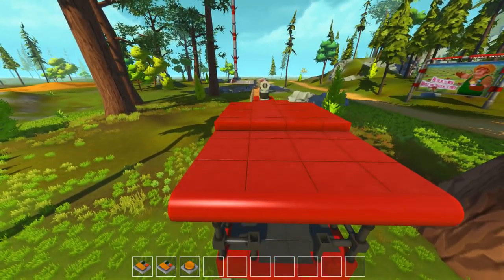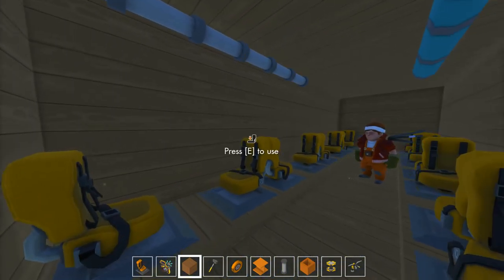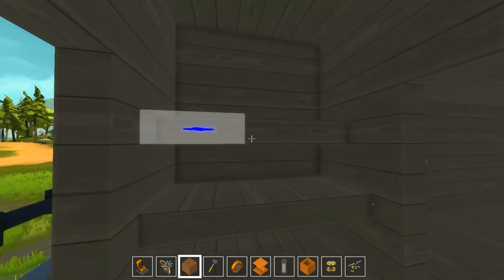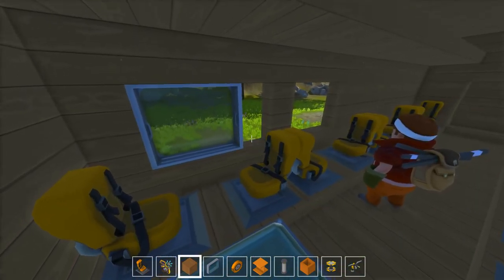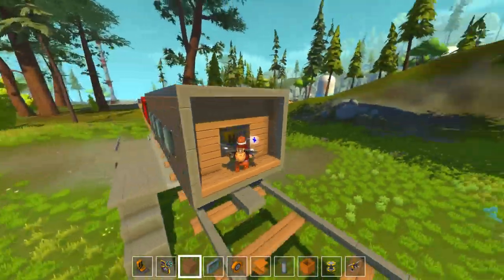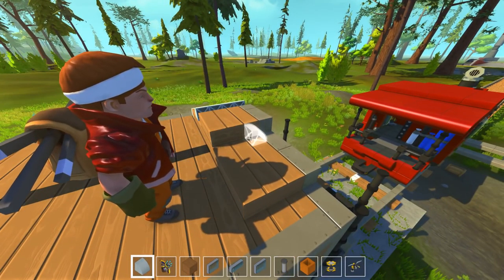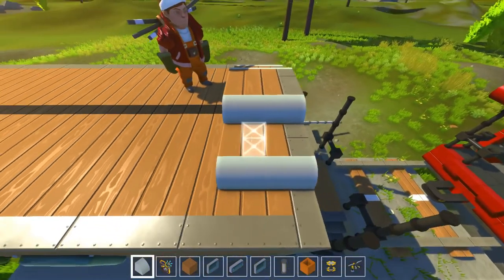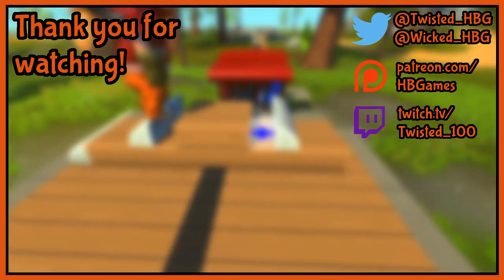The Carriage - Scrap Mechanic Multiplayer - Part 115 [Let's Play Scrap Mechanic Gameplay]